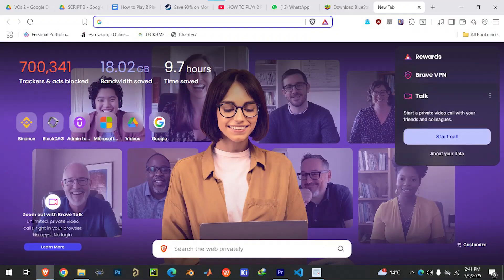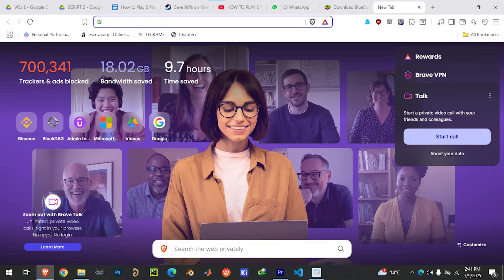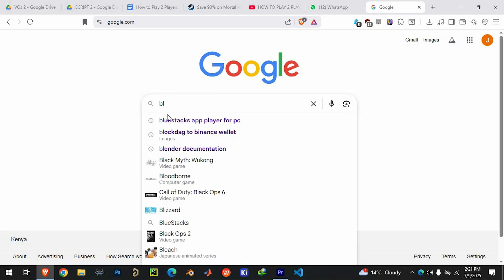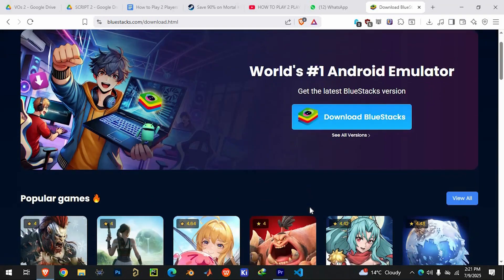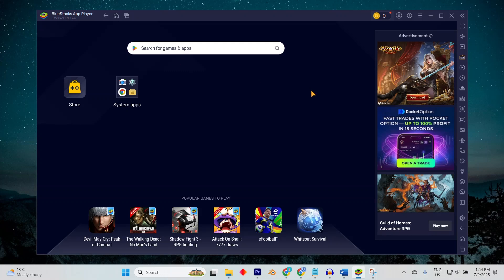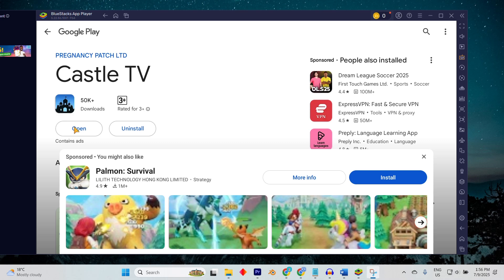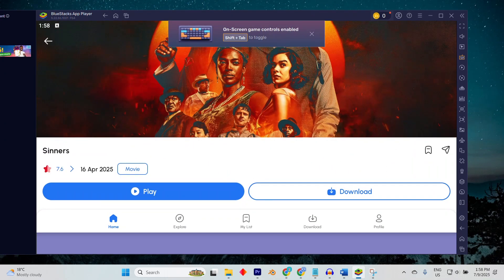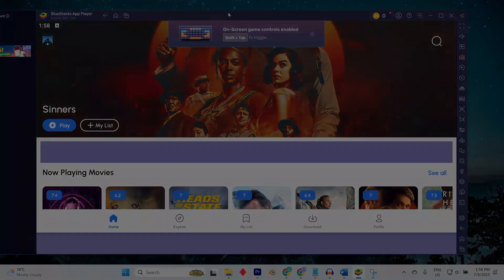How to Use Castle Movie App on Laptop or PC 2025 [FULL GUIDE]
In this video, I’ll show you how to use the Castle Movie app on your laptop or PC in 2024. Whether you’re streaming directly via a browser or using an Android emulator to access the app, I’ll walk you through each step for a smooth experience.